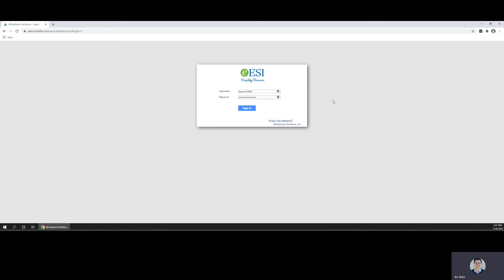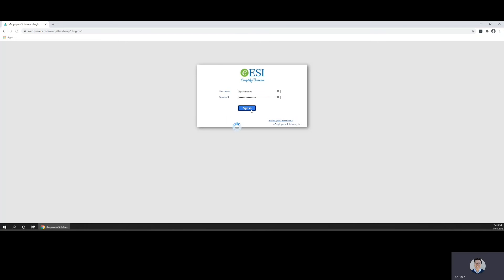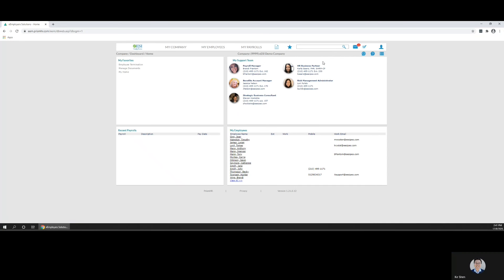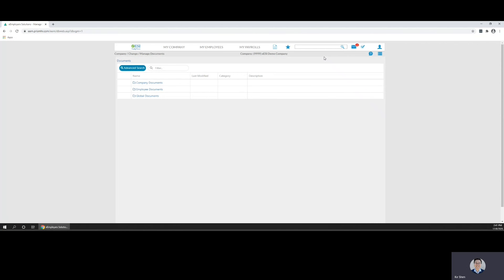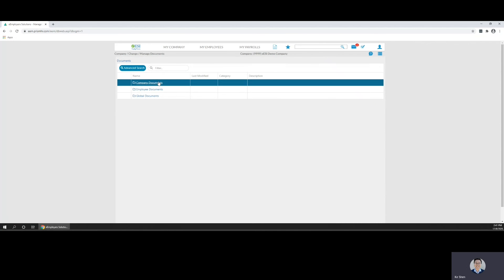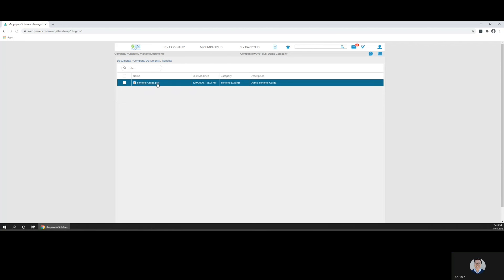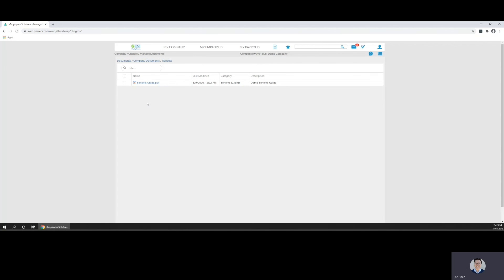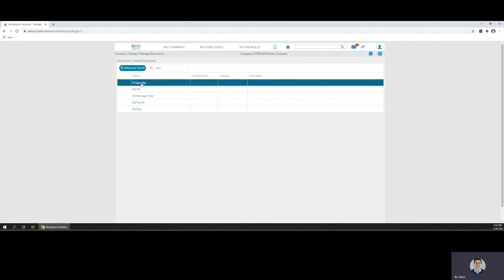Manager Portal How To: Benefits Package & Guide Location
In this video, our very own Ke Shen leads step-by-step instructions on how to find the location for Benefits guides, and generic forms in the manager portal.